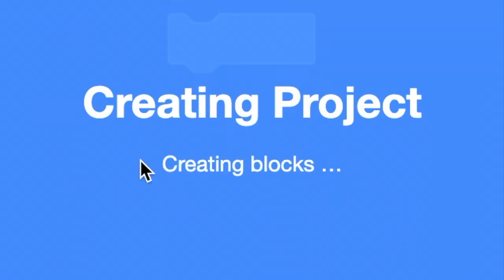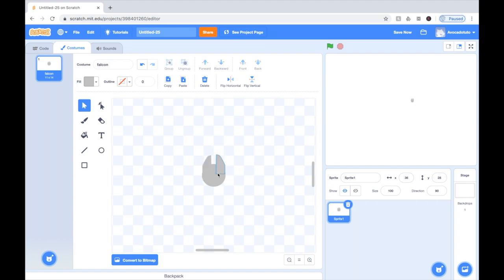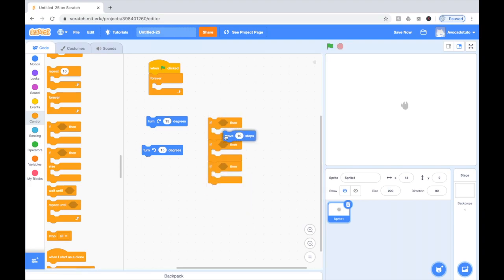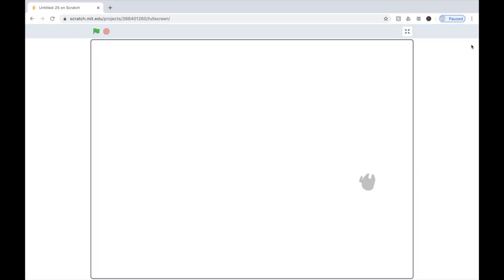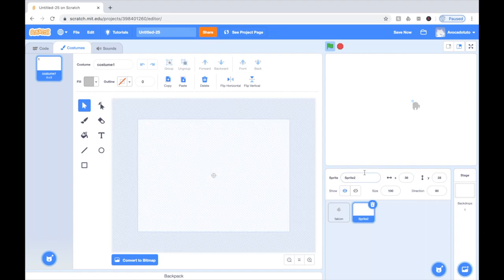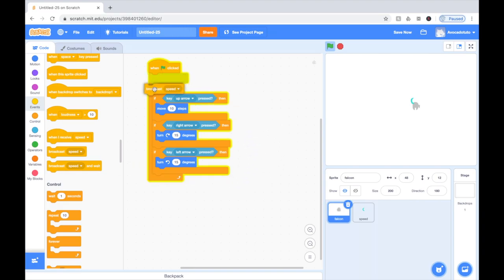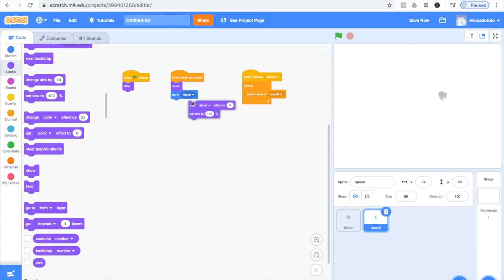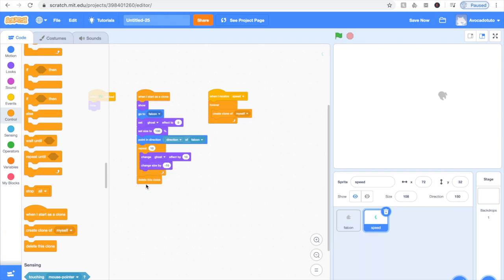scratch tutorial :star wars falcon